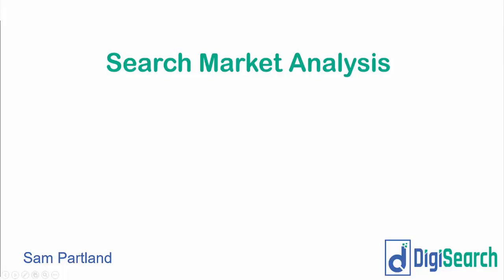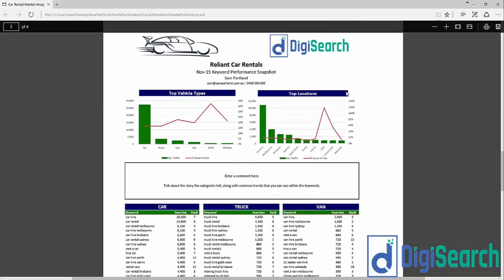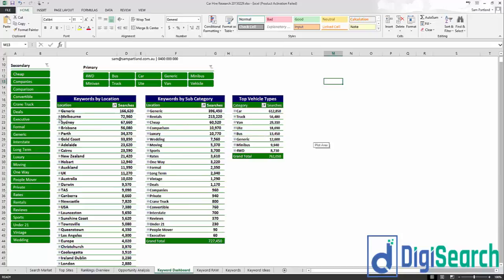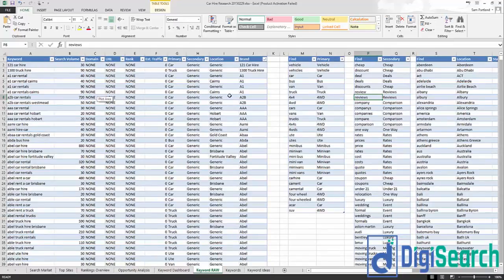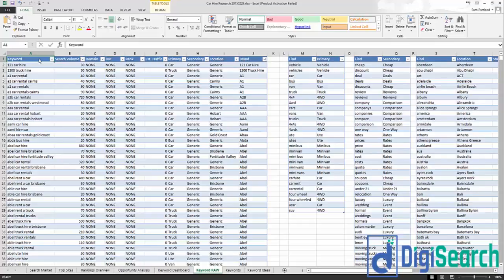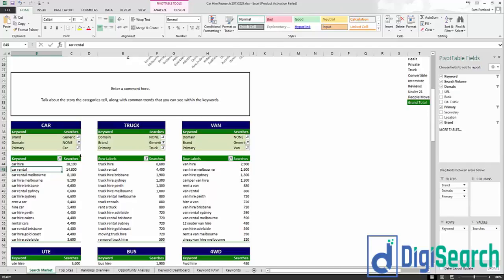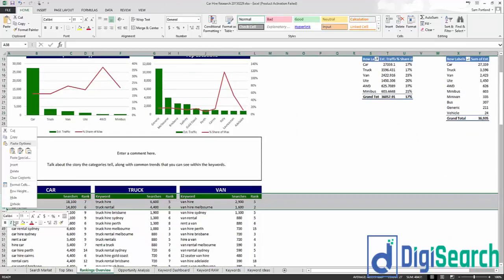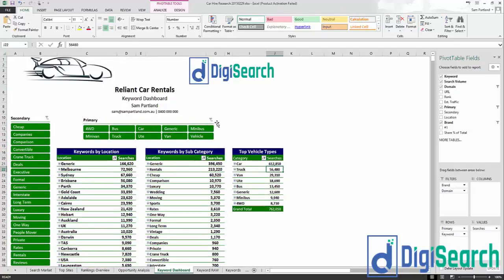Excel SEO - Keyword Research & Market Analysis Excel Template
Create a market analysis from your keyword research, and discover the hidden opportunity.